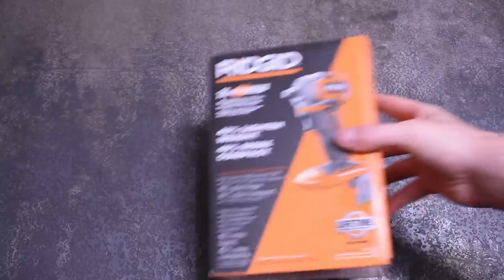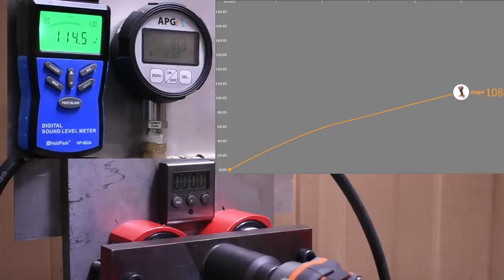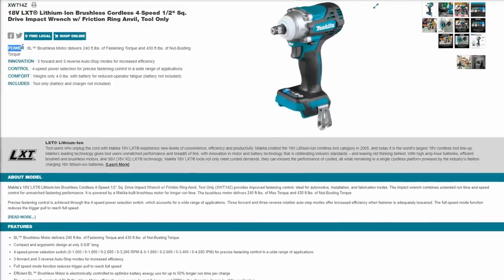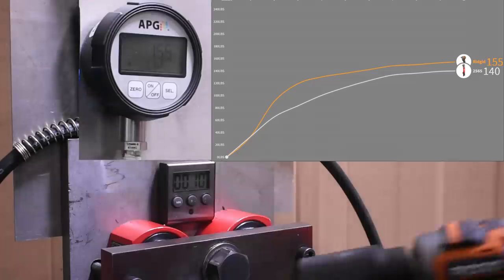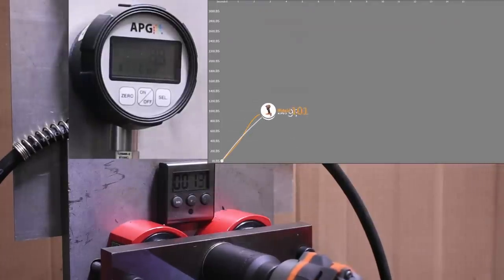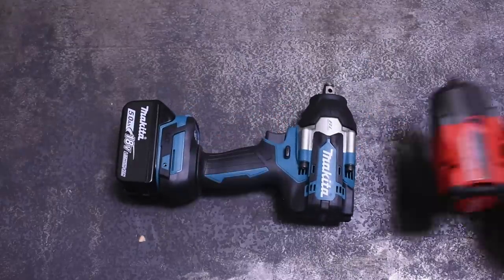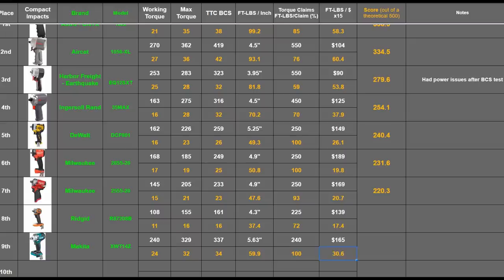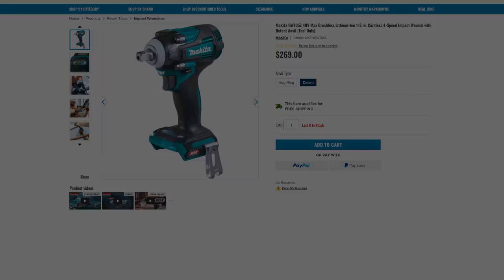Best Cordless Compact? Dyno Says It's Not Close: Makita & Ridgid vs M18 & DeWalt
The winner is proudly on one of our T-shirts as well! The Makita XWT14Z ( DTW300 ) and Ridgid R87208B represent the largest and smallest of the "go to" compact cordless impact wrenches on the market. How does their performance stack up against the Milwaukee 2855-20 Gen 3 Compact and new DeWalt Xtreme 12V DCF901? We find out in a dramatic manner!